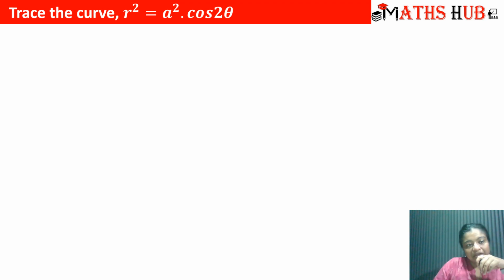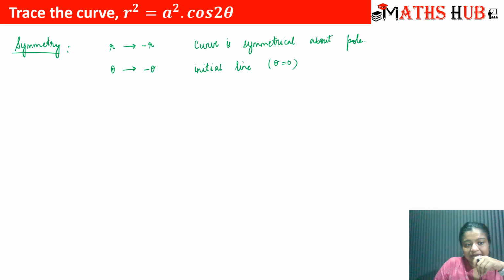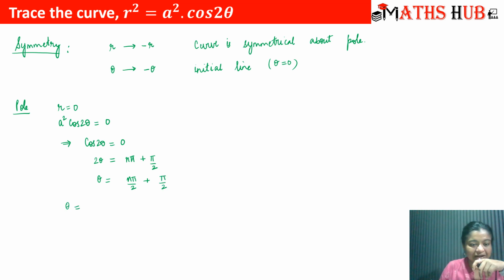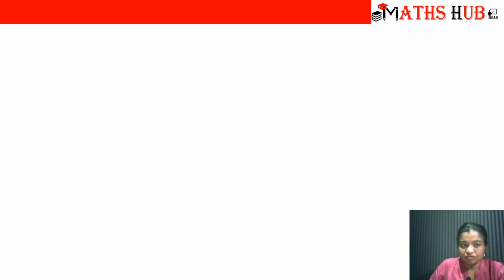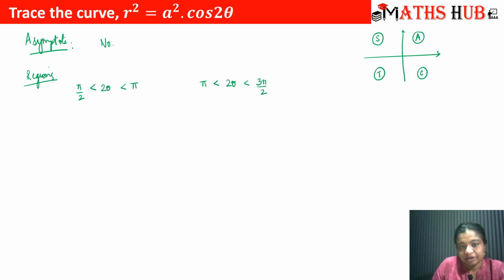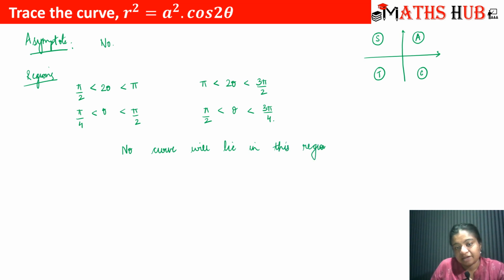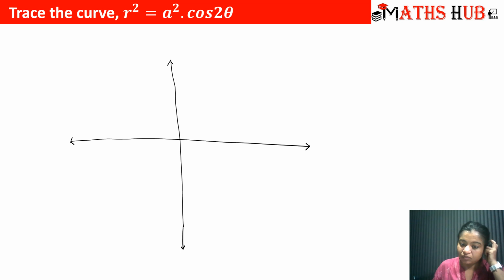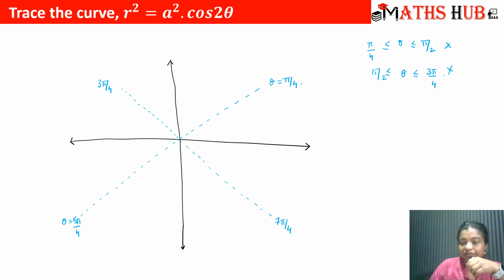Curve Tracing - Part-10 - Tracing a Polar Curve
This video will focus on sketching a given curve in polar coordinates.